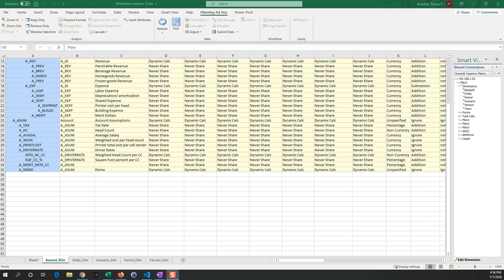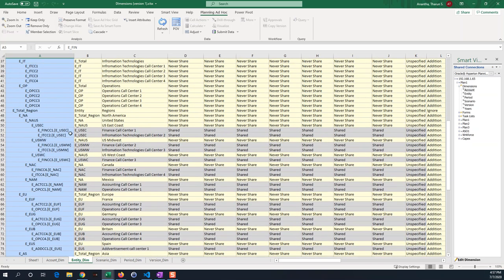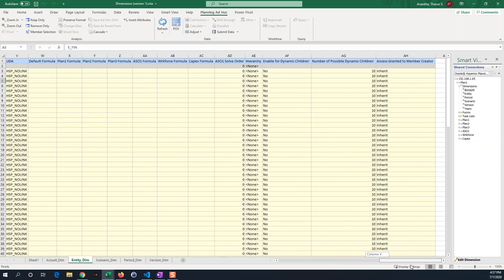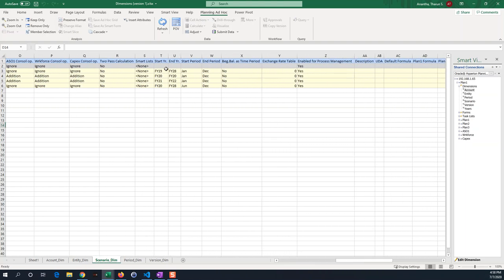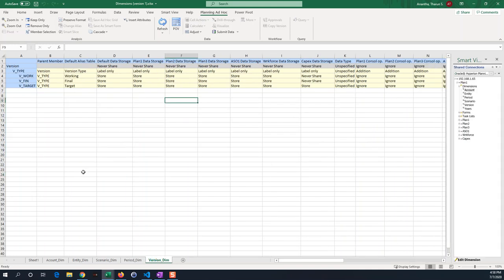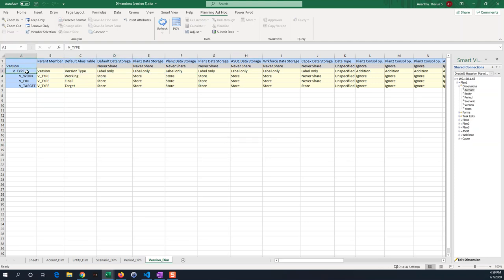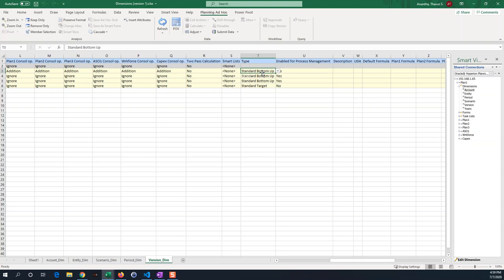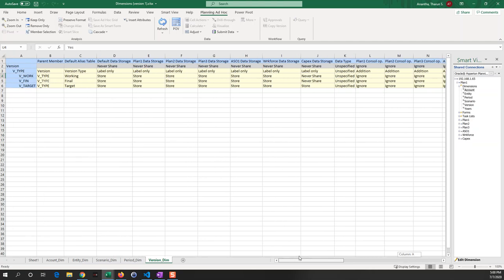Oracle EPM Smart View Dimensions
In this video we talk about all of the dimensions in smart view aside from the accounts dimension as that one was covered in the previous video